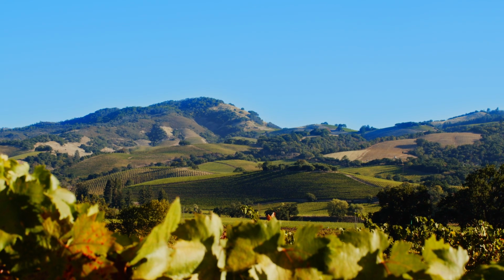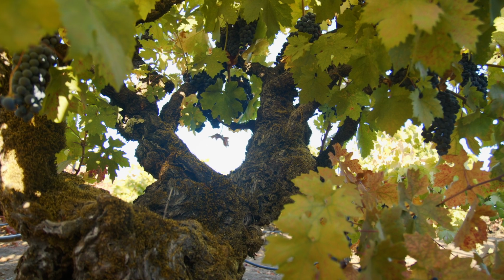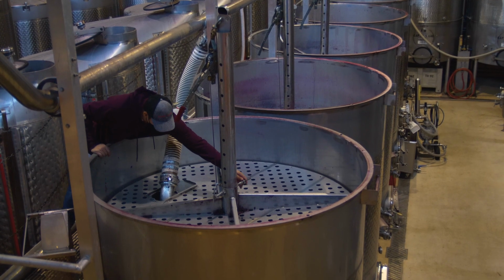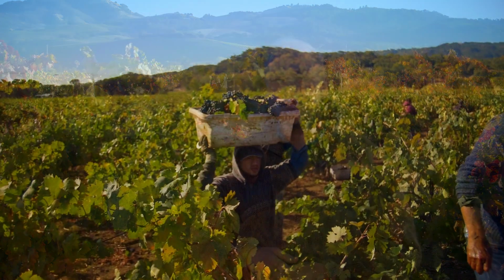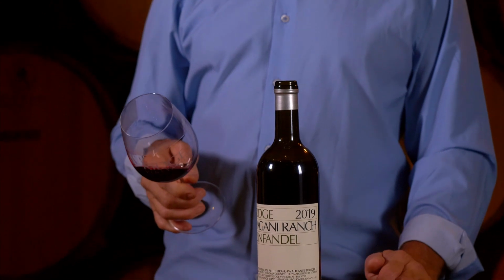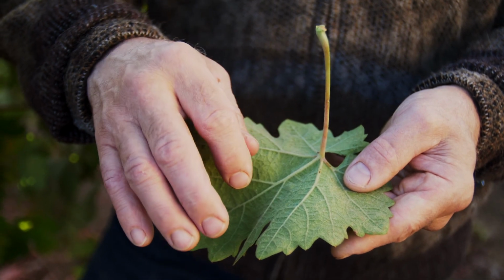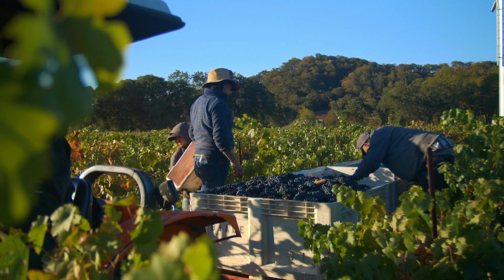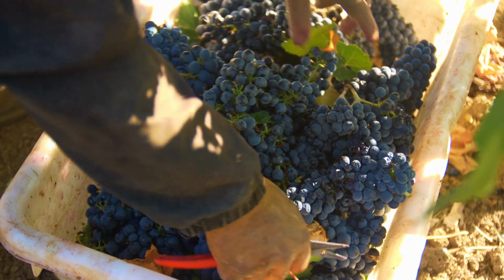The Art of Field Blends at Ridge Vineyards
Join John Olney, Head Winemaker & COO, in the vineyards as he describes the art of field blends. Using the 100-year-old vines of Pagani Ranch as a reference, John describes why farmers plant different varietals throughout one vineyard and how each varietal impacts the resulting wine.